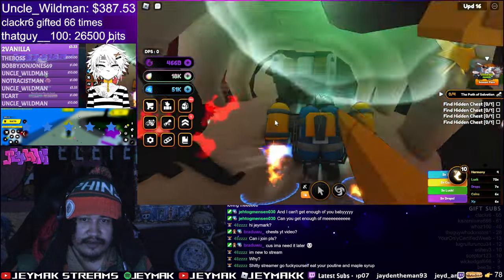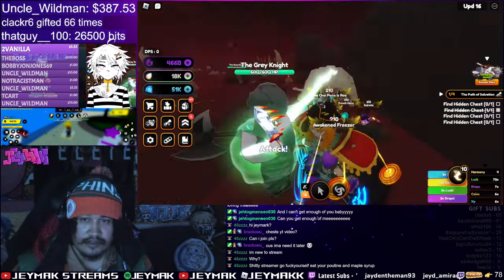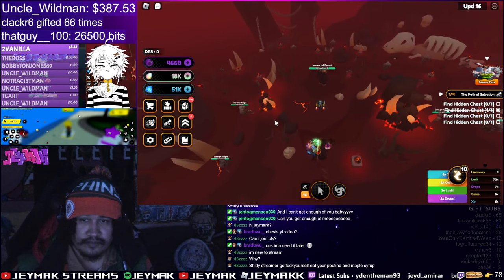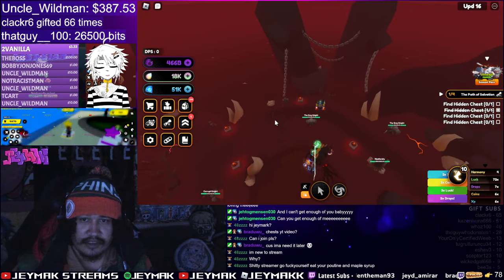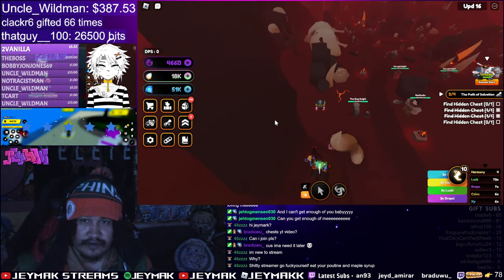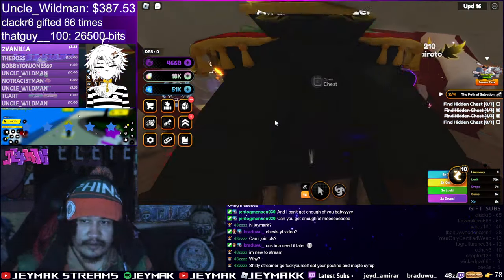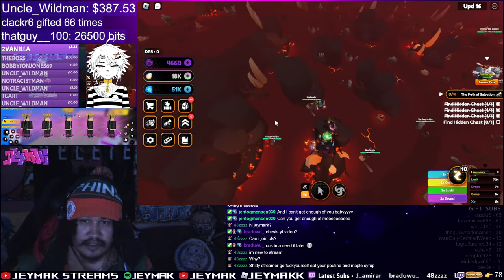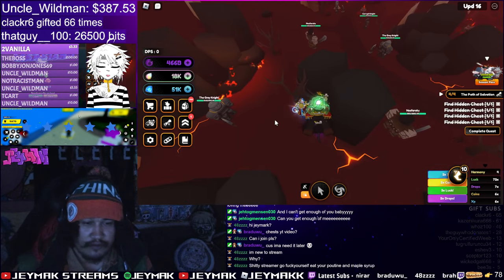4 Chest Locations in The Path of Salvation Quest |Anime Champions Simulator | Roblox